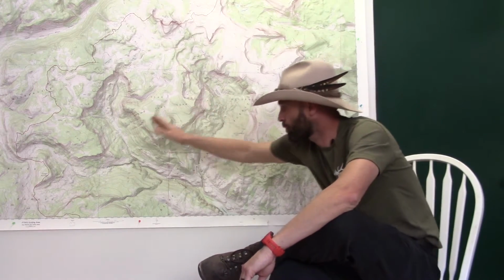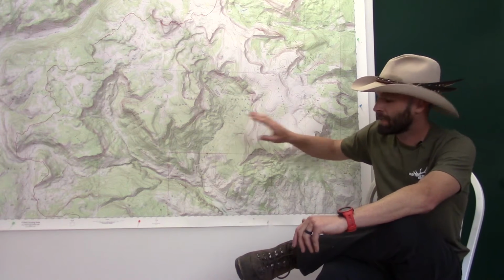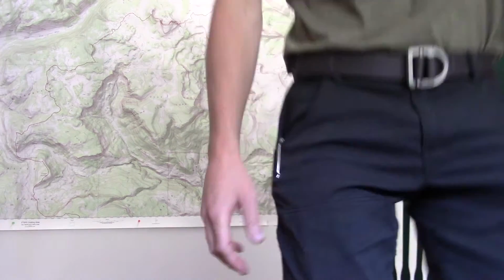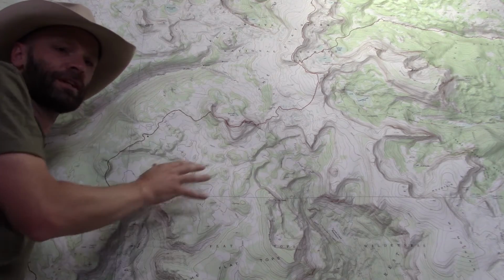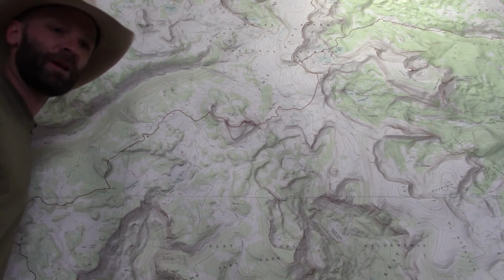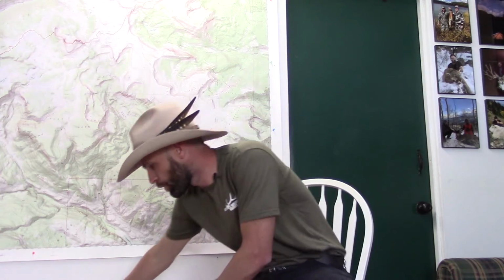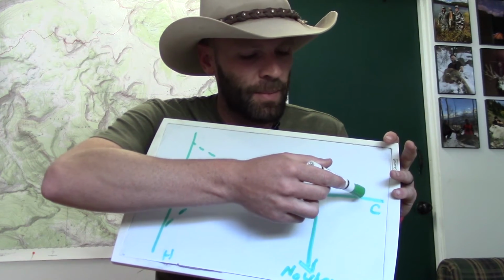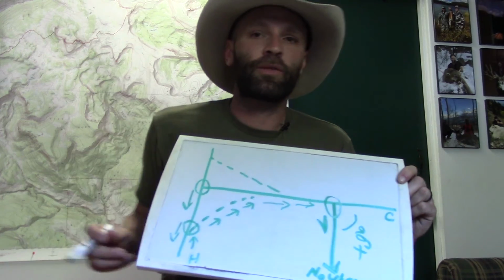Mountain Hunter Navigation - Part 1 - Common Pitfalls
Cliff goes over some common pitfalls when it comes to folks getting lost. How does it happen and how to avoid it!

Duckworth Wool (The simple wool hoody I wear in many videos.)